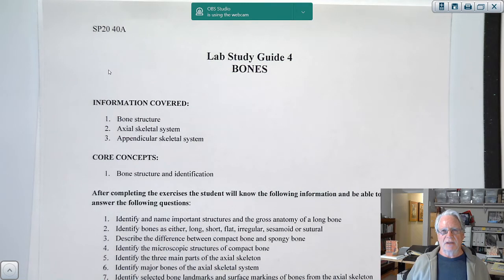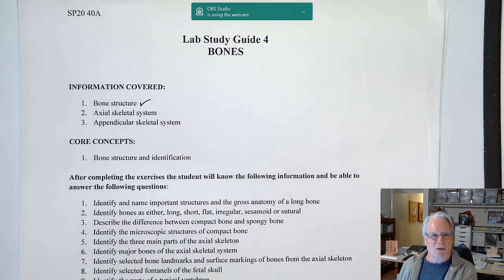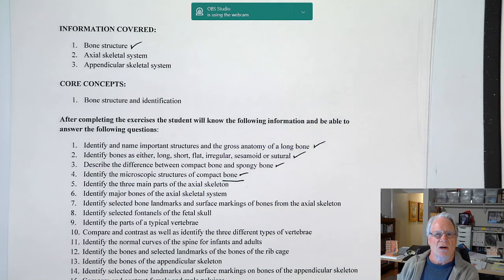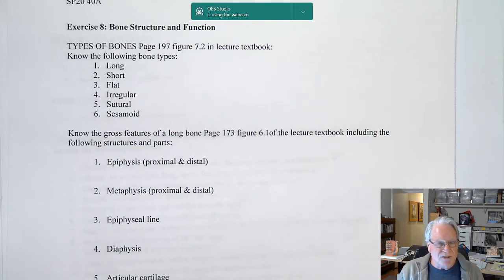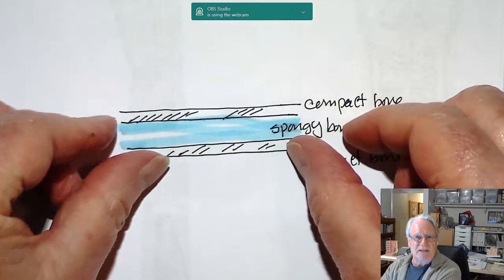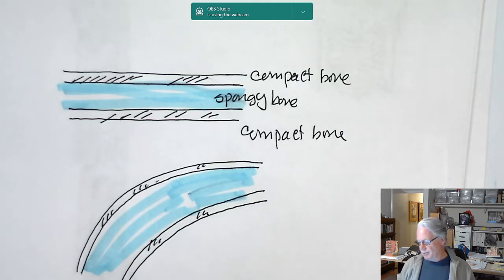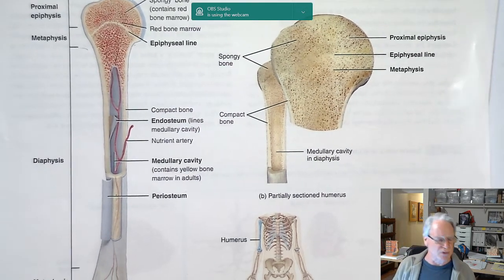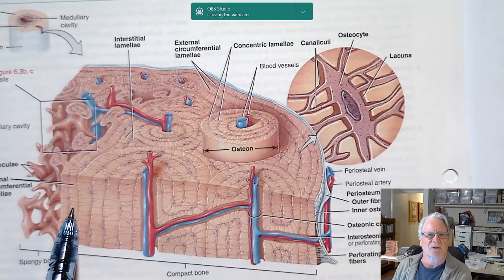Bio 40A Lab Study Guide 4: Session 1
In this video I cover:
1. Bone tissue: the osteon
2. Bone types
3. Anatomy of a long bone